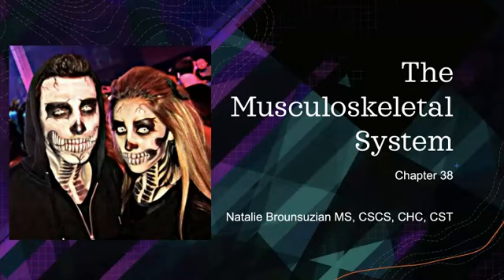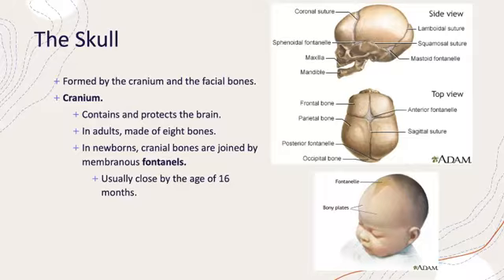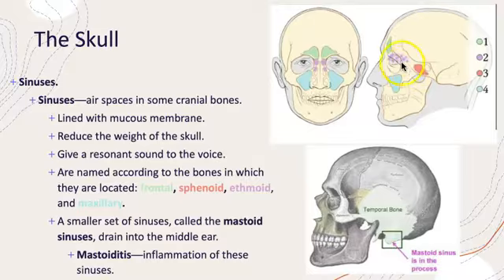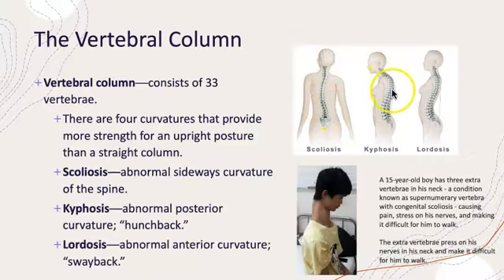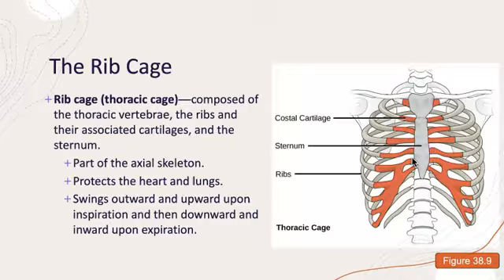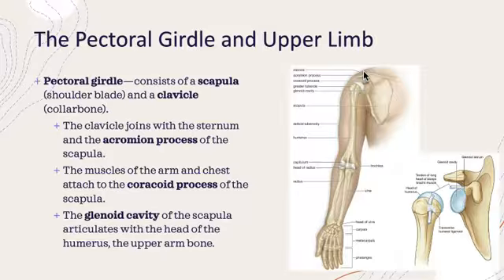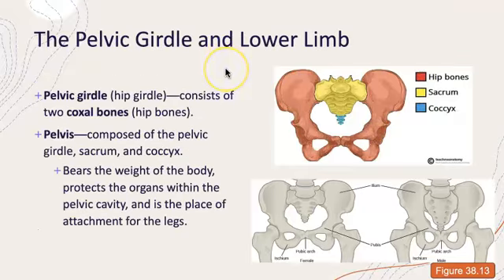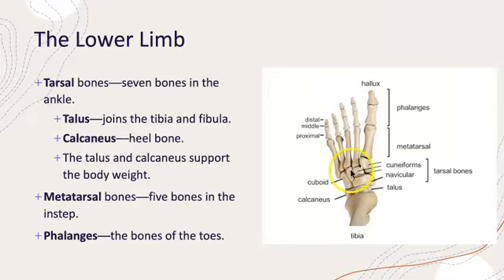AHS 120: Ch 38.1- Types of Skeletal Systems